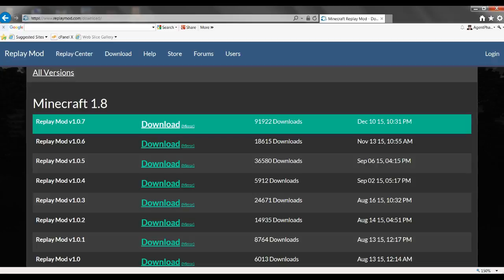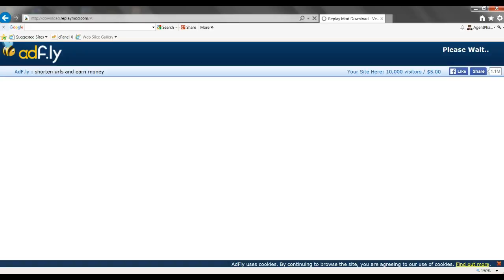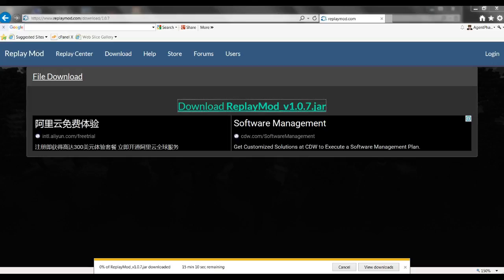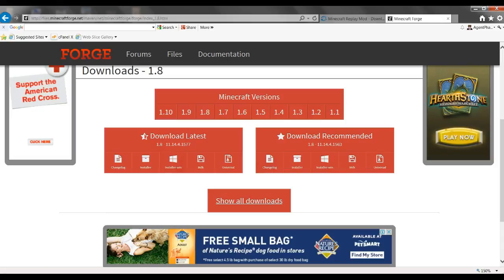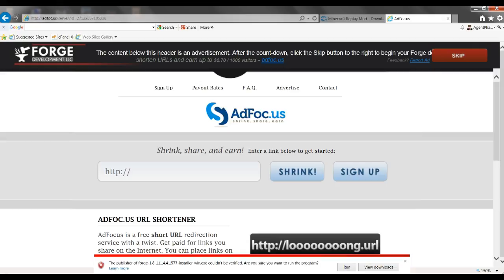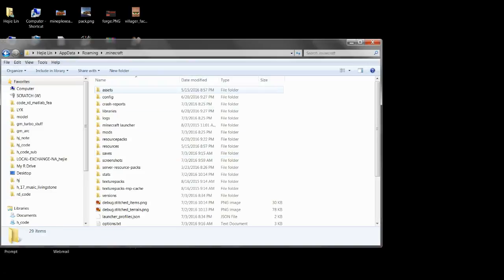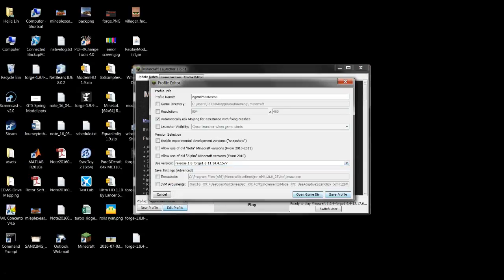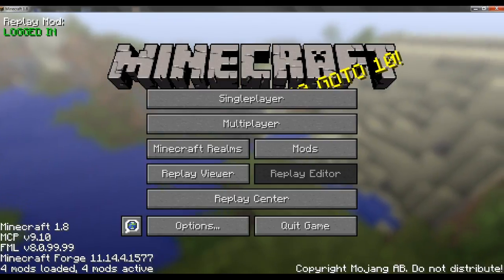HOW TO INSTALL THE REPLAY MOD! 2016!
Today I will teach you how to install the replay mod.